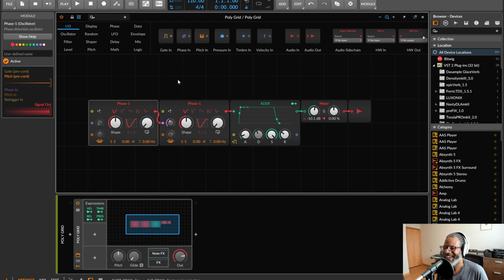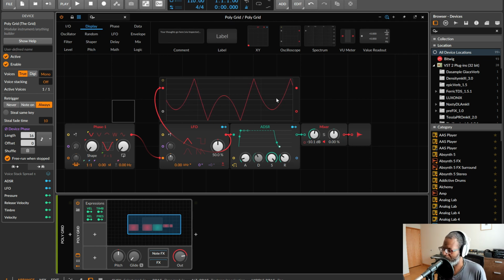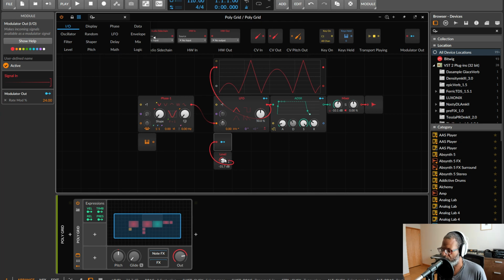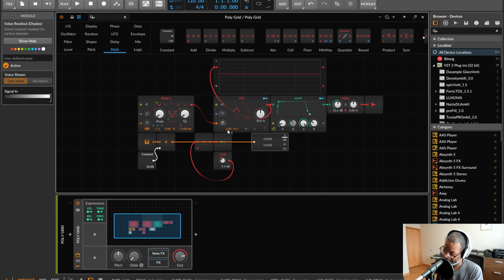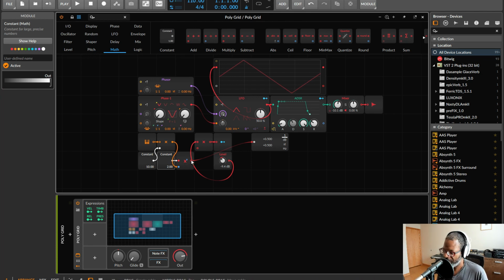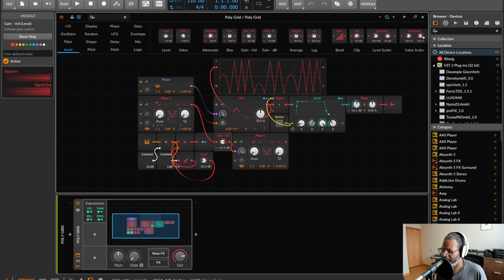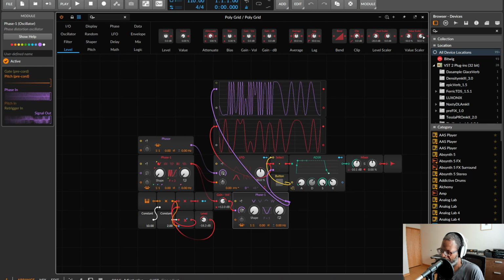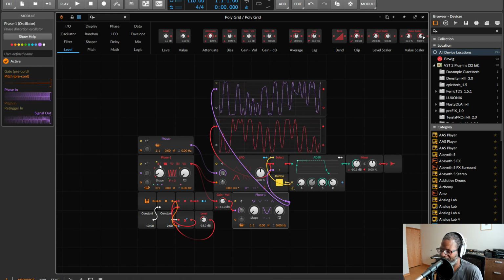FM v PM: TRUE Frequency Modulation (linear) in Bitwig’s Grid!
There is a way to do linear frequency modulation in Bitwig’s Grid. But is it worth the trouble? You decide!